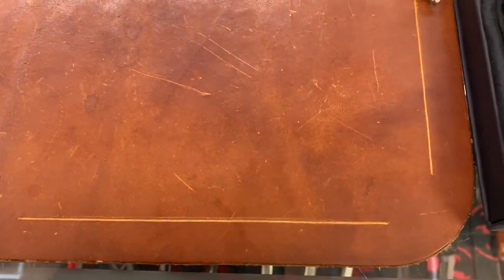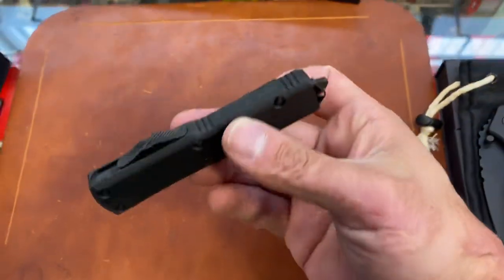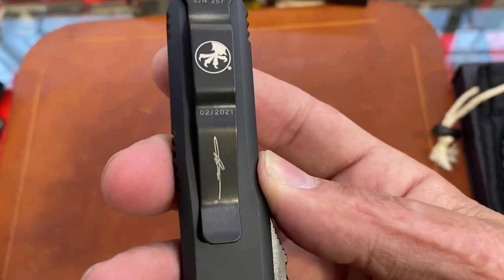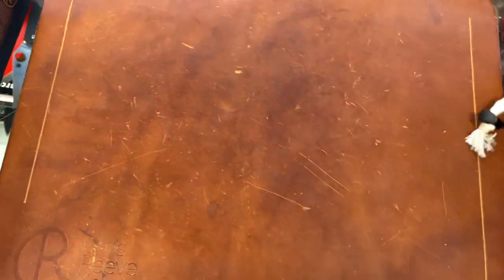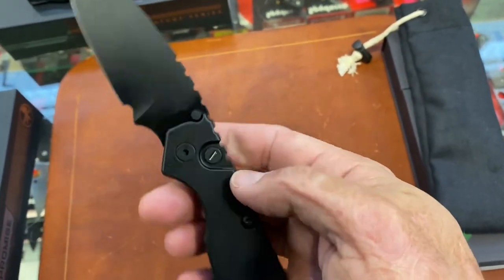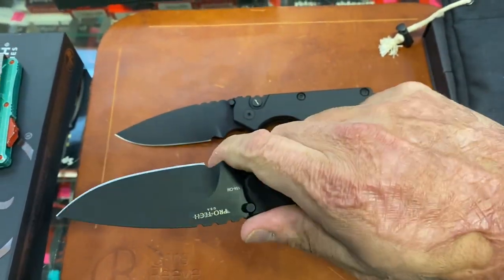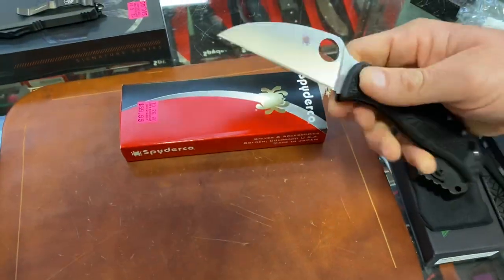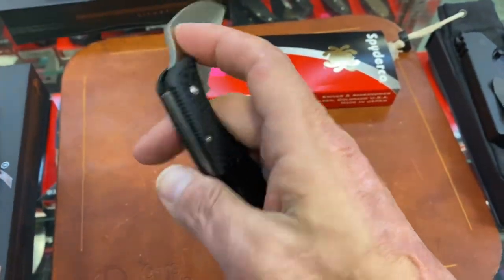Checking Out Several USA 🇺🇸 Made Knives at Jim’s | Microtech’s and Protech’s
***If you see a knife you want just give Jim’s a call and ask for Brian or Ross and tell them I sent you.